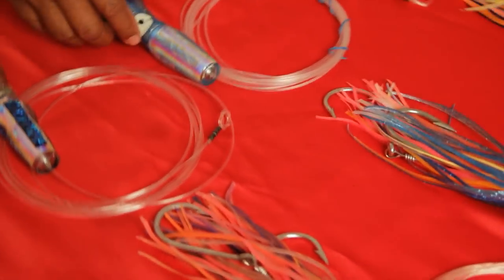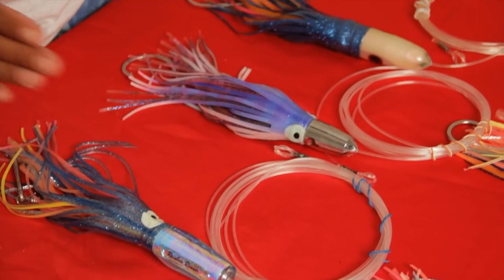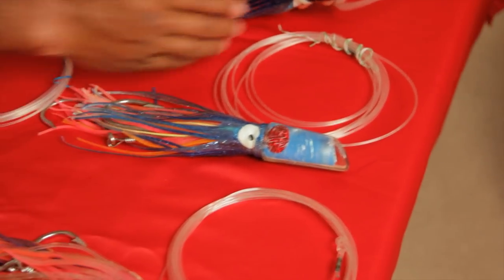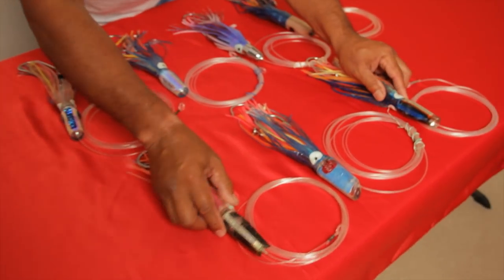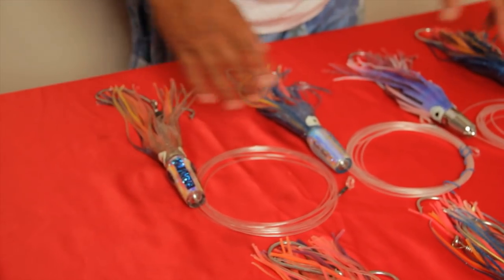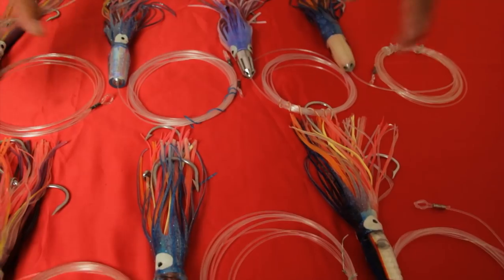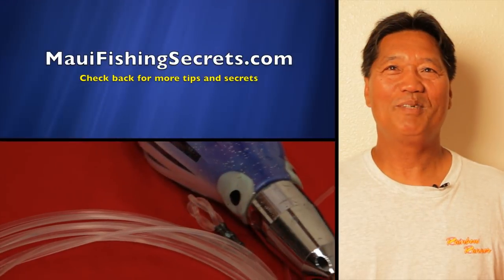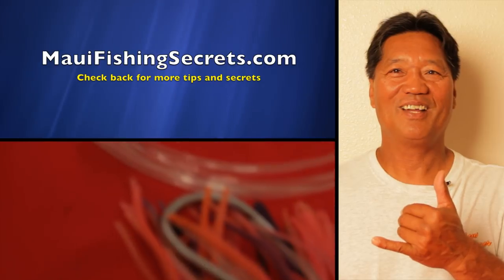Different Types of Lures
In this video Armelio Cabatingan explains the differences between a Jet and Pusher Lure.  for more tips and secrets!